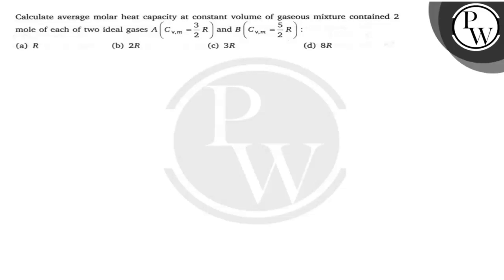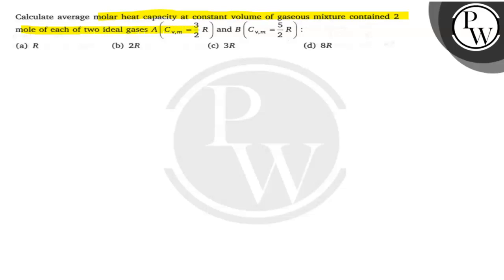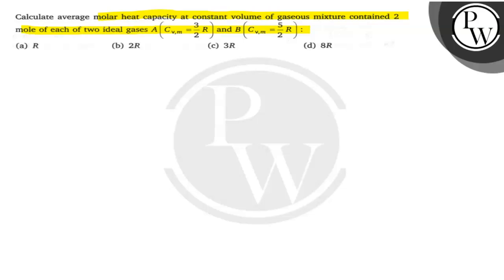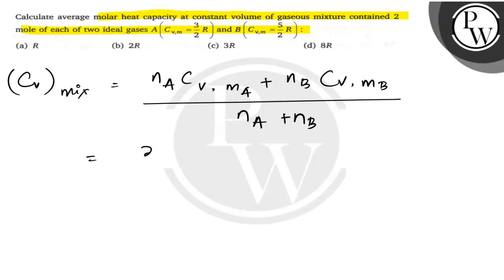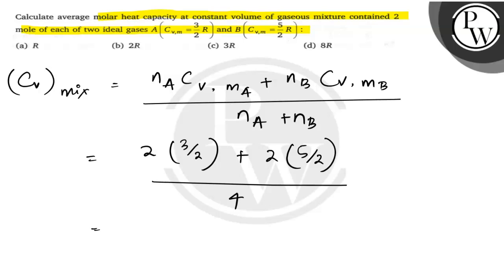Calculate average molar heat capacity at constant volume of gaseous mixture contained 2 mole of e...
Calculate average molar heat capacity at constant volume of gaseous mixture contained 2 mole of each of two ideal gases A(C_v, m=3/2 R) and B(C_v, m=5/2 R) :
(a) R
(b) 2 R
(d) 8 R